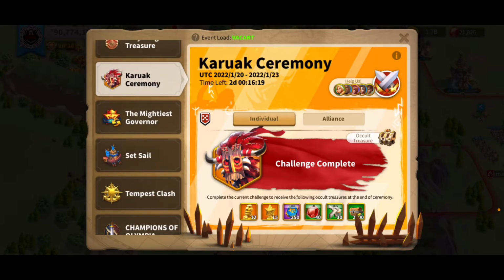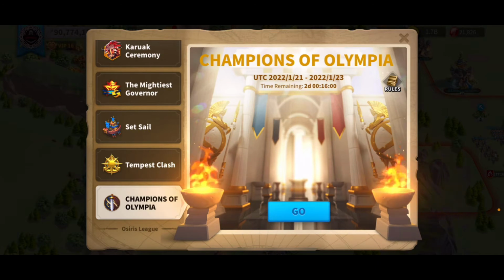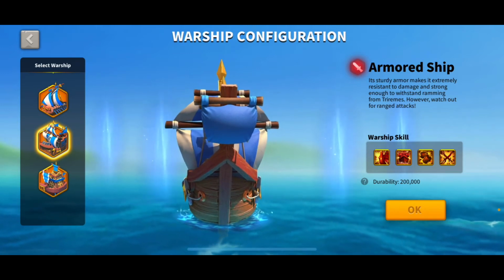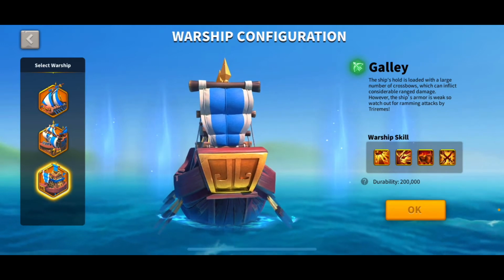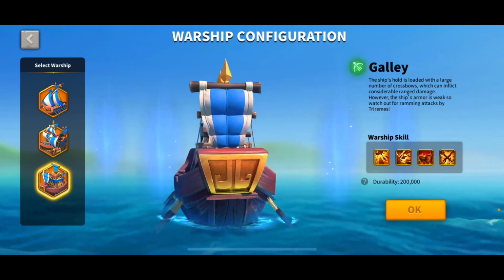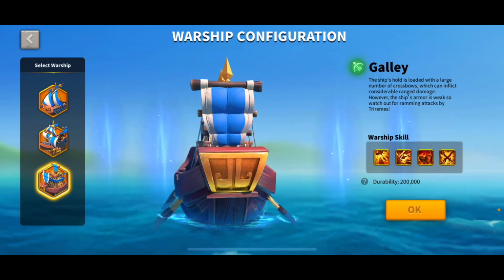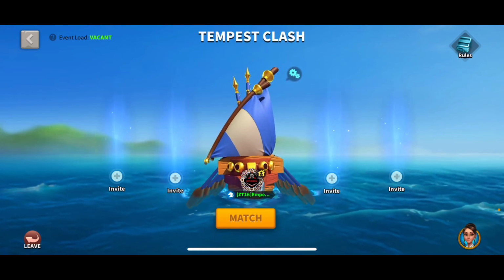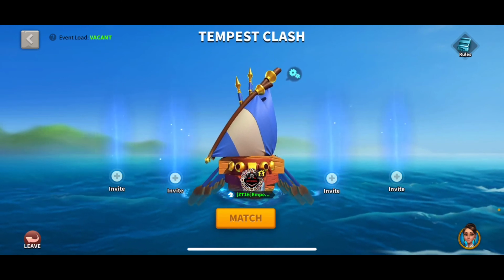Tips and Tricks for Sea Battles - Tempest Clash - Rise of Kingdoms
Best tips and advices for playing tempest clash or the sea battles mini game in rise of kingdoms.

Credit music ShutterStock

RoyalMixGaming